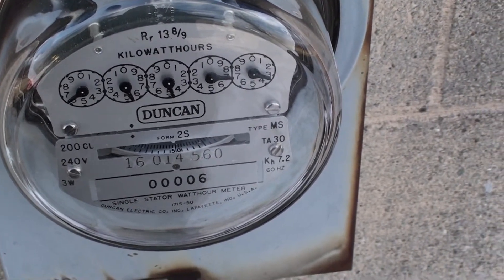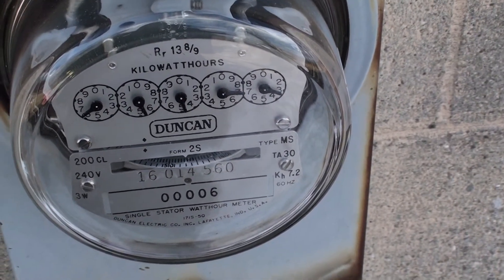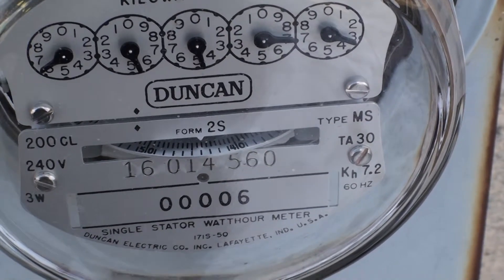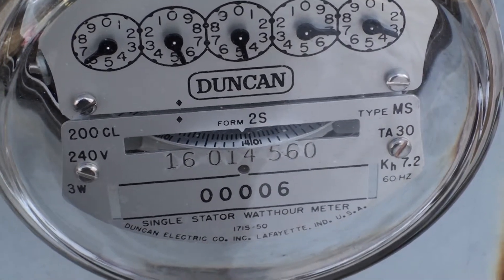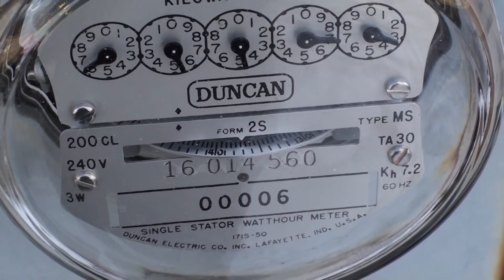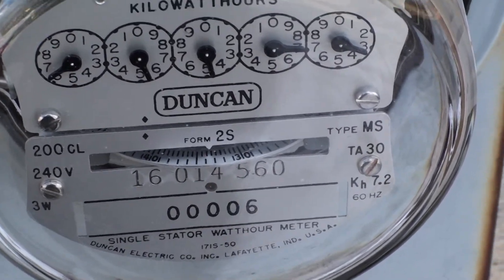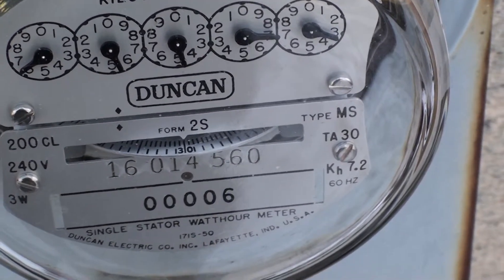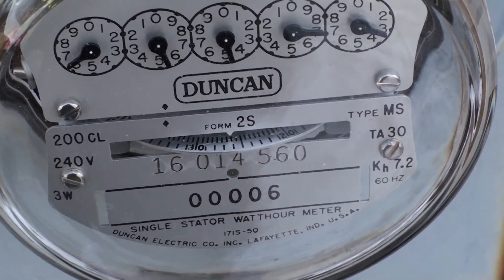Meter going backwards.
Continuation of my first video.  Had to cut it from the first video due to the 15 minute time restraint.  Showing how nearly 600 watts into my grid is spinning my meter backwards.  Note that I did not unplug and turn off circuits in the house.  But nobody was home, so TV's and computers are not running.